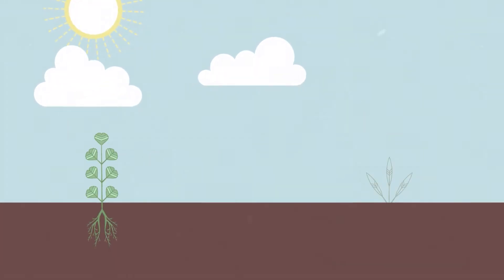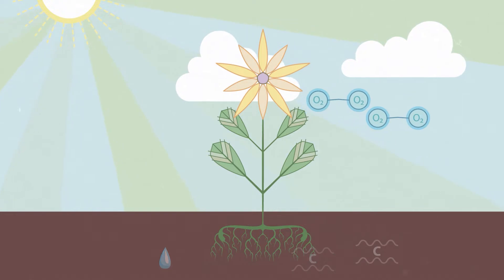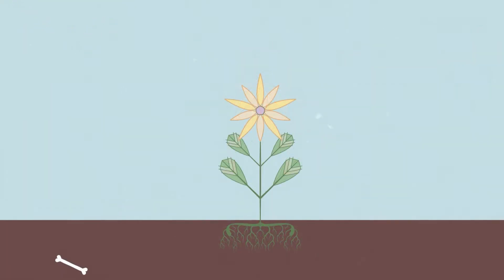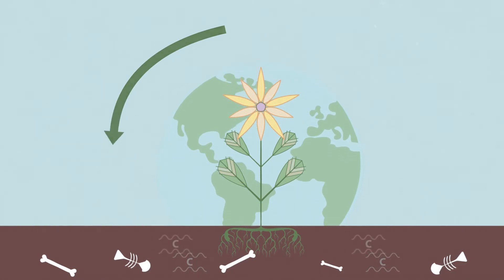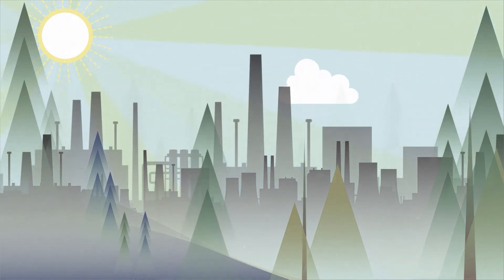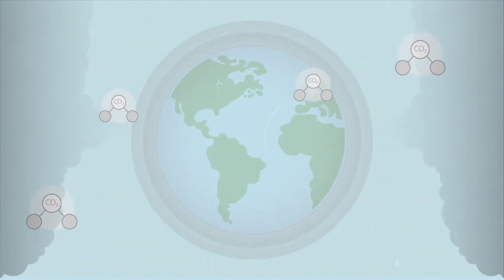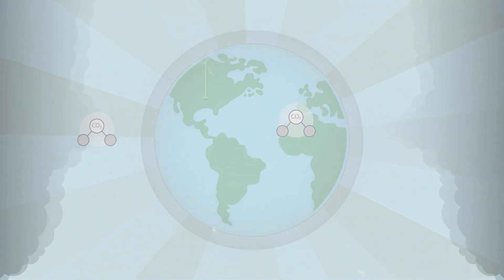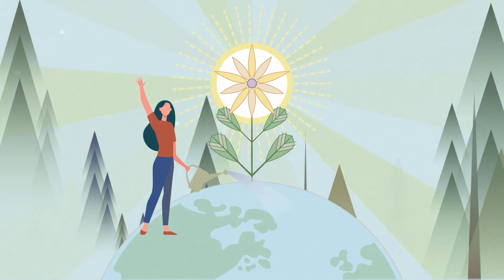How plants can help combat climate change through photosynthesis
Plants can help reduce the effects of climate change through photosynthesis. Video supported by the MIT Environmental Solutions Journalism Fellowship.

Animated by Marlena Myles, written by Nora Hertel